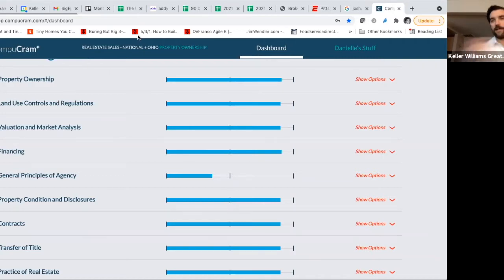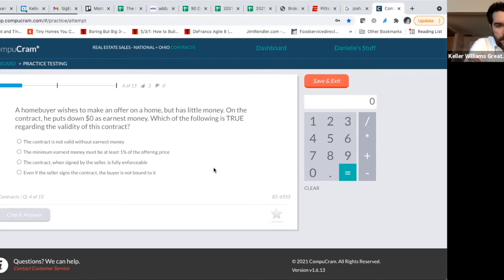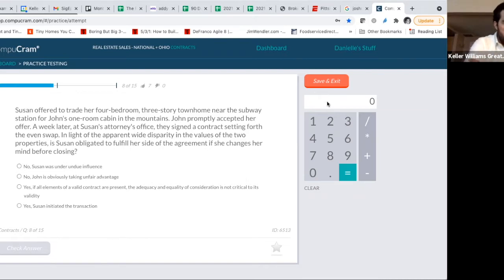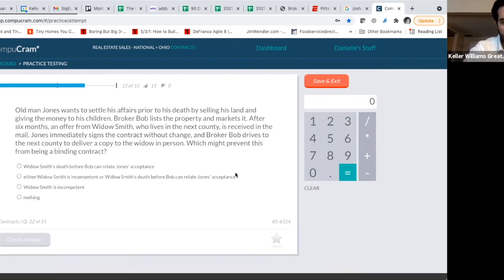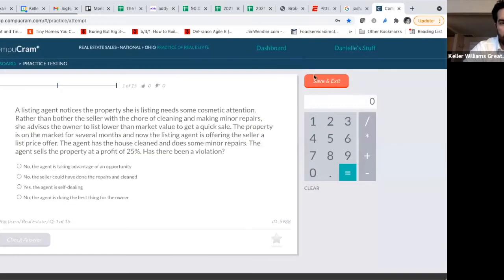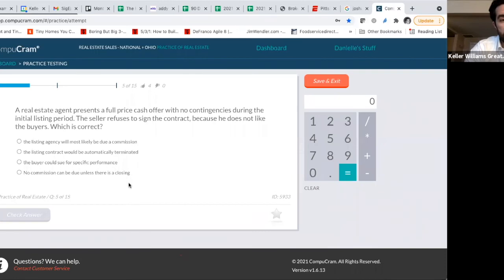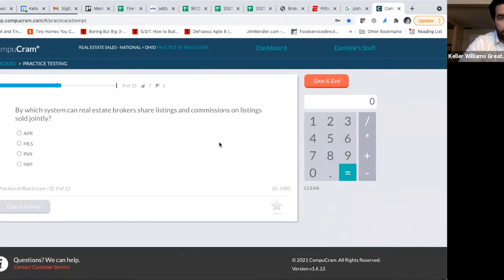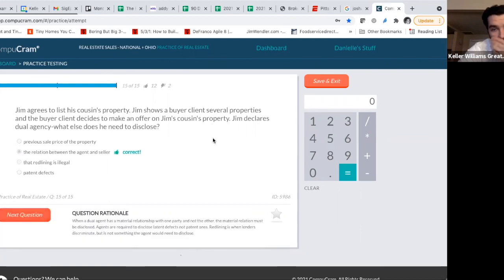Real Estate Exam Prep Oct 4th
Real Estate Exam Prep